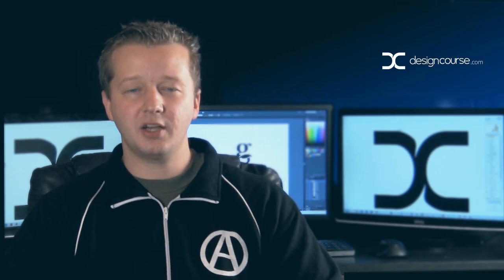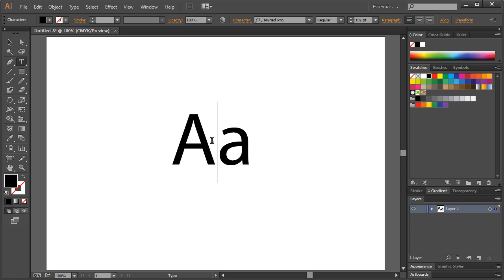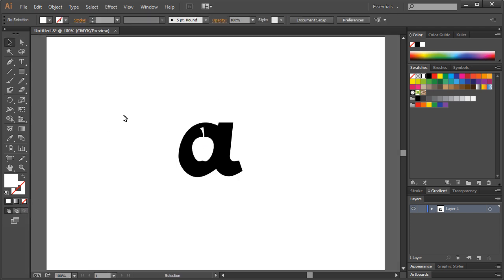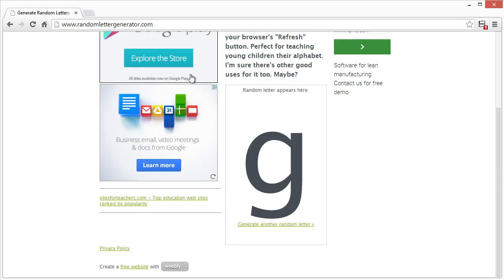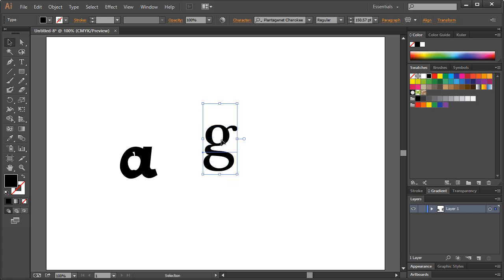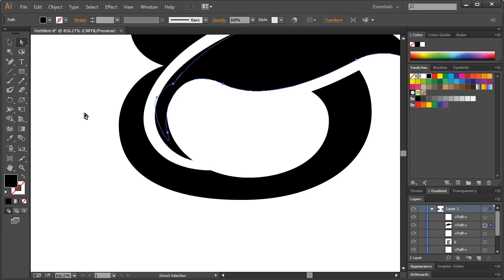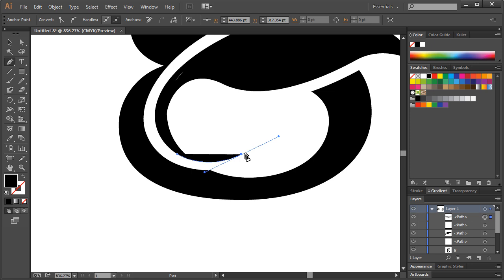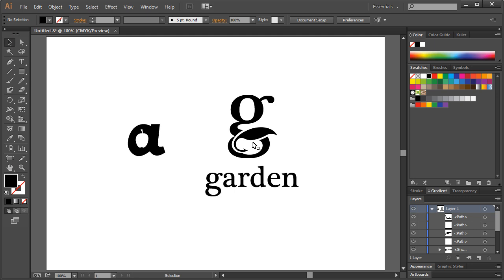Negative Space Logo Design Tutorial in Illustrator CC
- Learn how to use negative space for logo designs. Watch as I put myself on the spot by randomly choosing 2 letters and 2 nouns that begin with the letter and then attempt to illustrate the idea of the noun within the actual letters using negative space. Try it, it's good for practice!